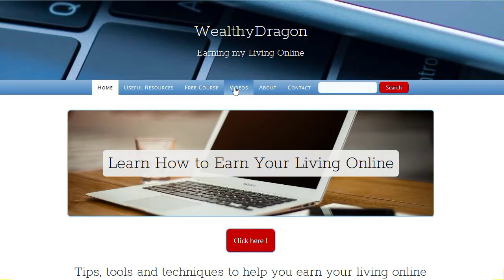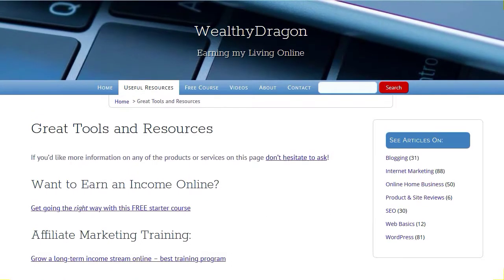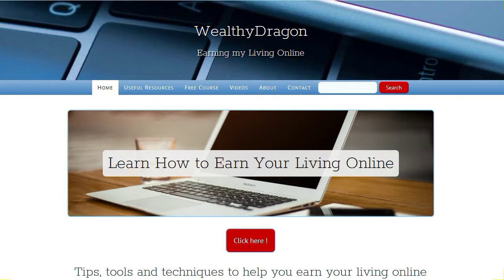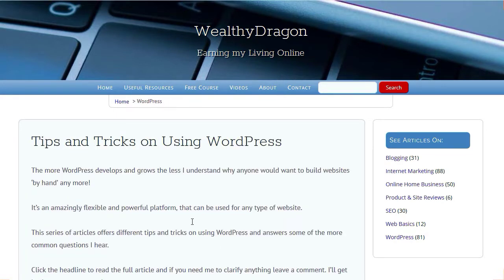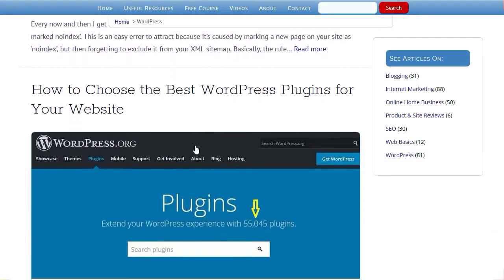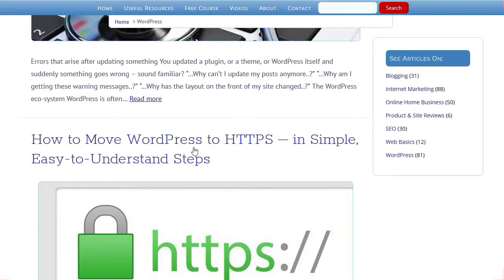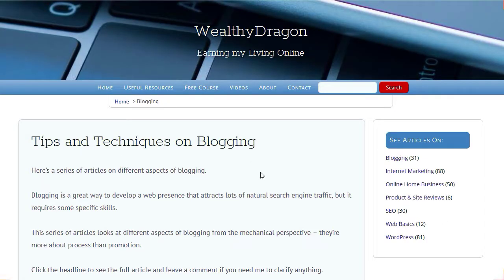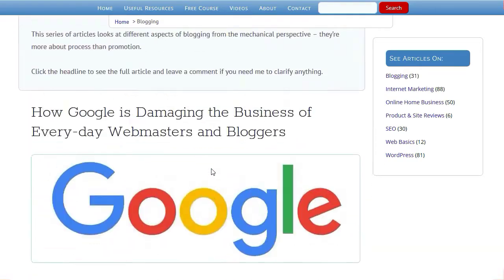The Difference Between Pages and Categories